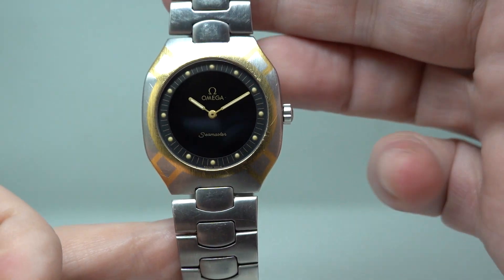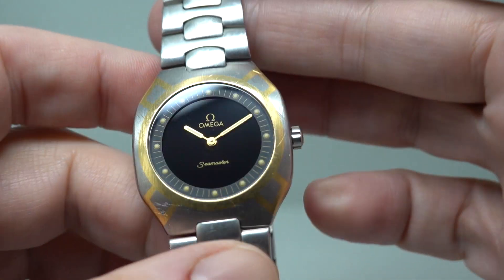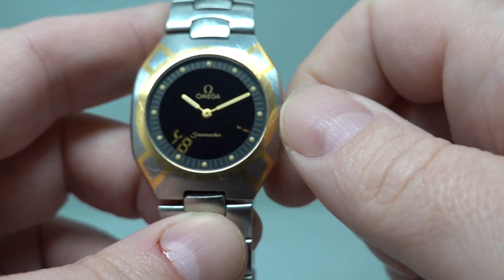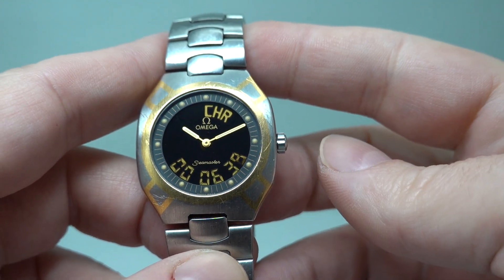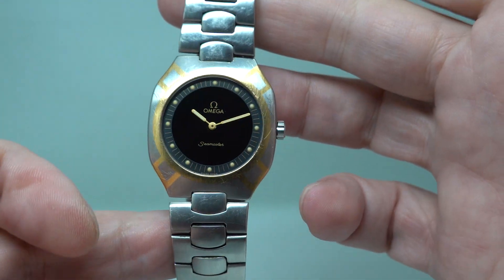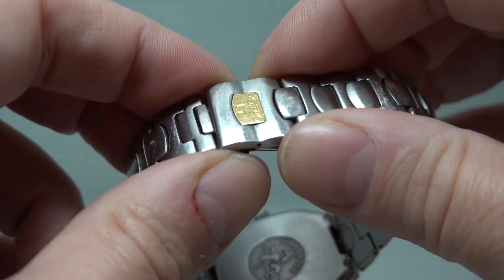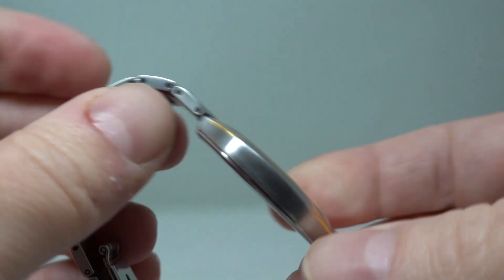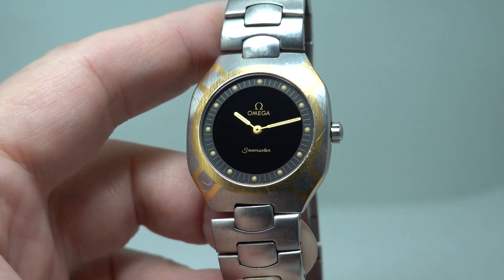1991 Omega Seamaster Polaris Multifunction men's vintage watch. Model reference 386.0822